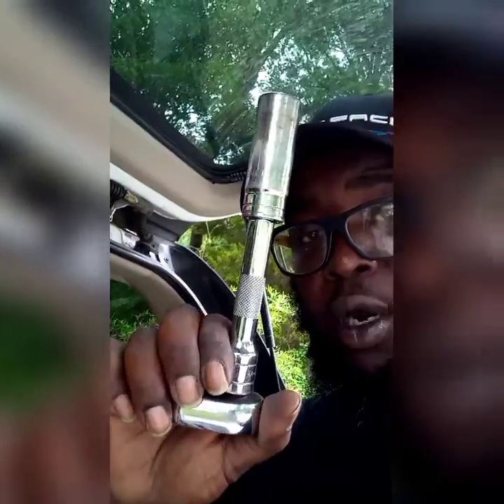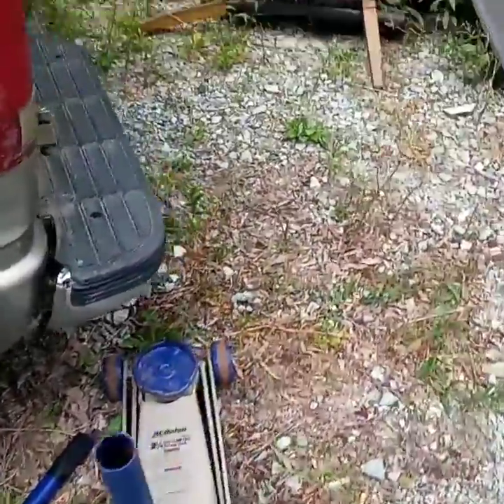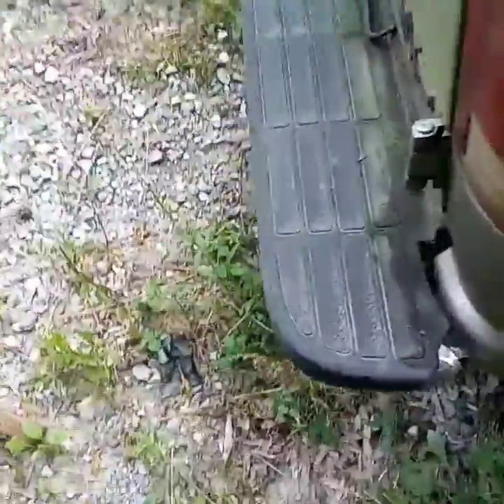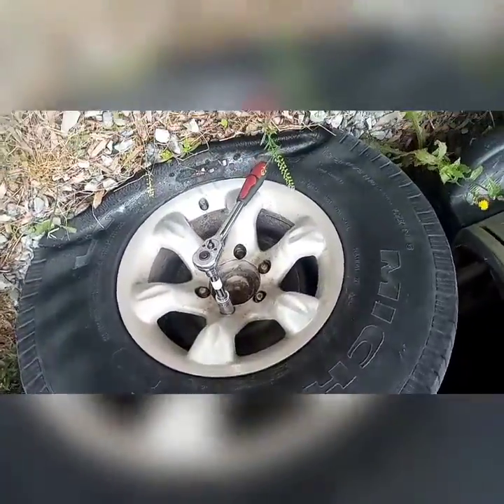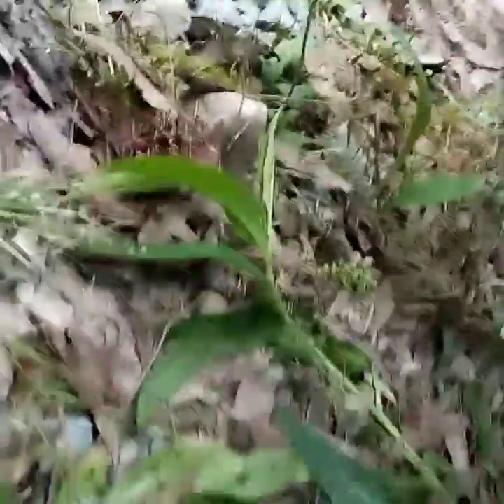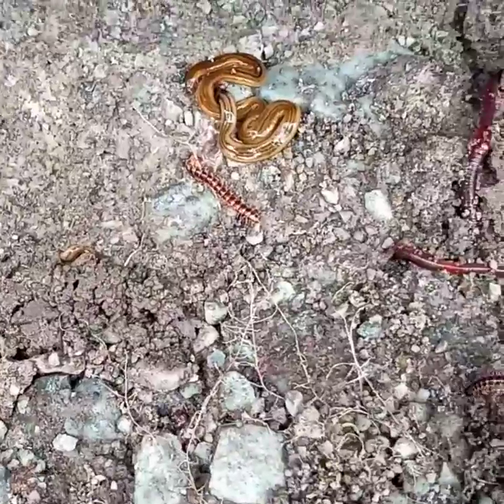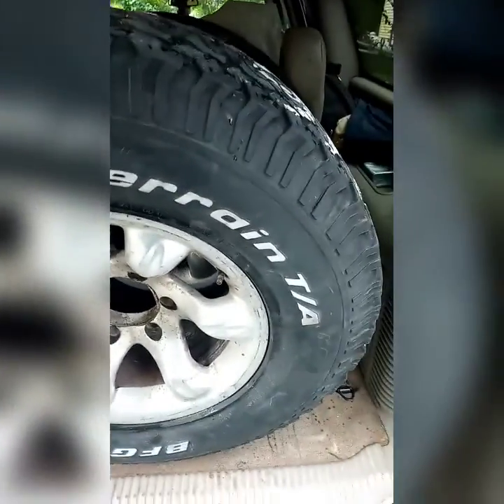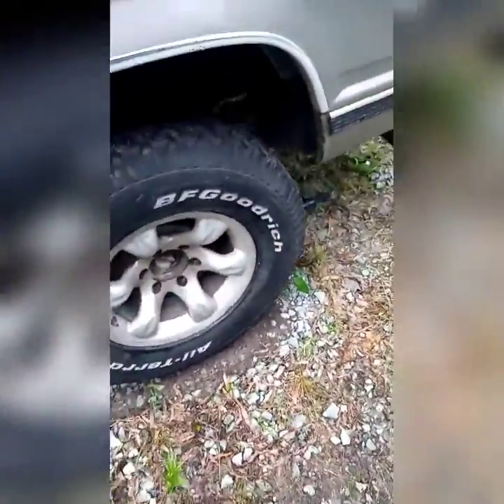How to change your tire if you catch a flat on the road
how to change your tire if you catch a flat tire when driving on the road. To make your tire changing job easier here is some key tools that you will need take your lug nuts off and also able to jack the car up to change the tire.
HERE IS THE TOOLS YOU NEED TO CHANGE YOUR TIRE ( CLINK LINK BELOW)

1. -- 14-Inch Universal Folding Lug Wrench, 4-Way Cross Wrench
2. -- EPAuto 14" Heavy Duty Universal Lug Wrench, 4-Way Cross Wrench
3. -- Pro-Lift B-004D Grey Hydraulic Bottle Jack - 4 Ton Capacity
4. -- Pro-Lift F-767 Grey Low Profile Floor Jack - 2 Ton Capacity